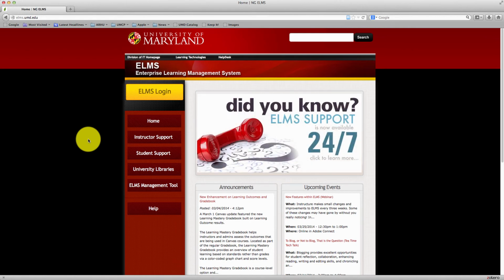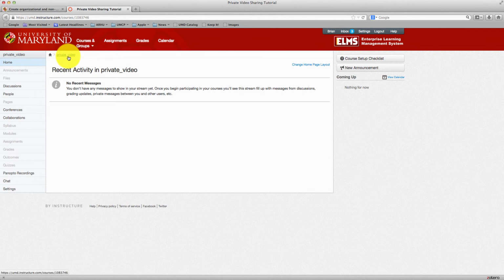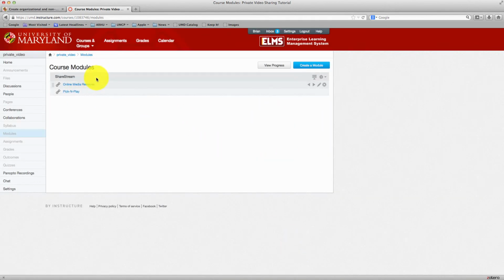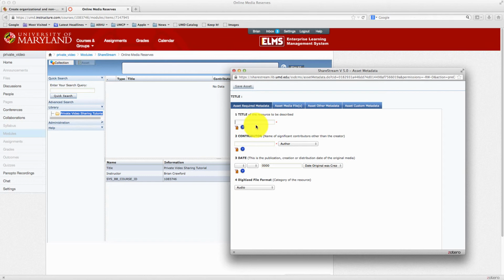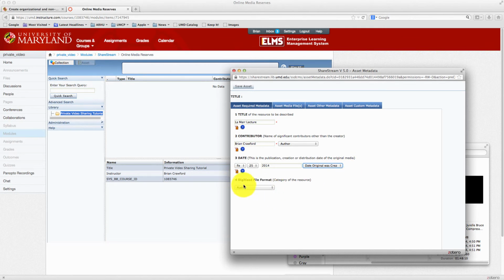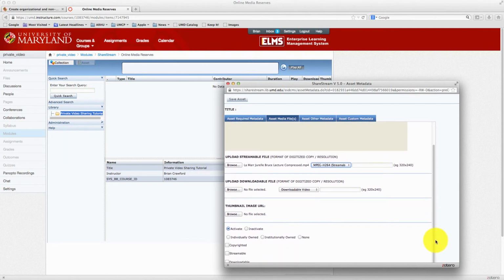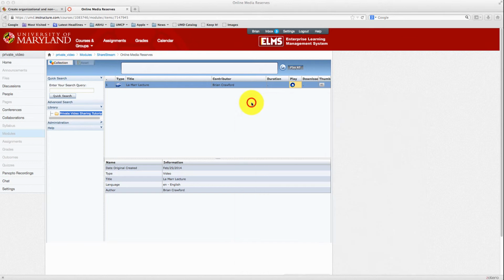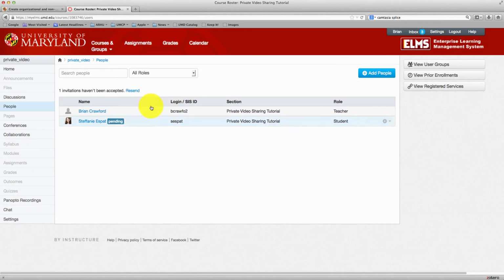Video Sharing using Canvas Tutorial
A short tutorial showing you how you can use ELMS Organizations and Canvas to share videos privately.